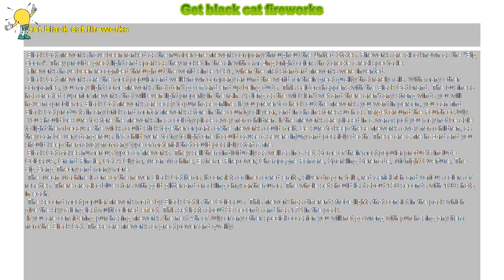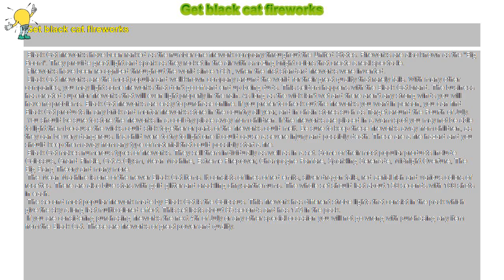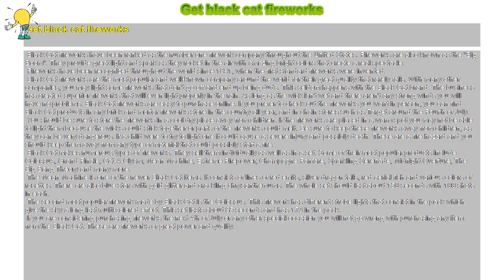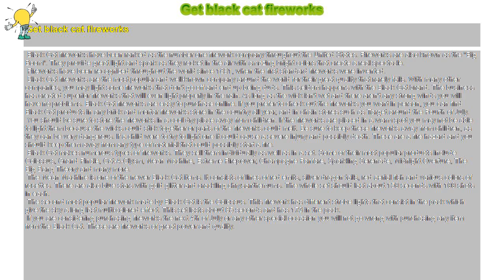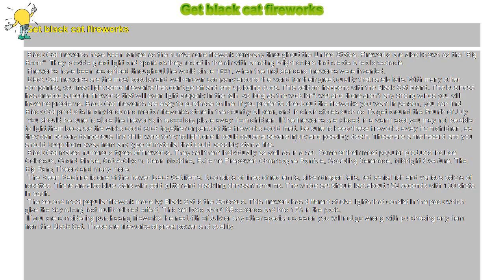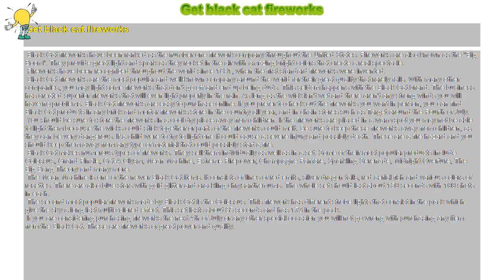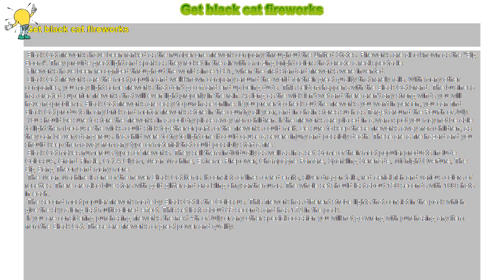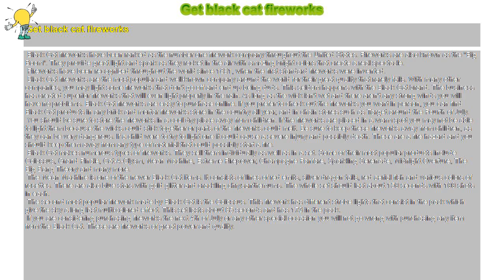How to : Get black cat fireworks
Get black cat fireworks

 Black Cat fireworks have been ranked as the number one firework company throughout the United States. Fireworks are also known as the "Big Boom". They provide great light and spark as they rocket in the air with amazing bright colors that create a real spectacle.

 Fireworks have been recognized throughout the world since 1891, when the first standard fireworks were invented.

 Black Cat fireworks are the most popular and well-known company around the world for their great quality that rarely fails. With many other companies, you may light some fireworks that don't go off and end up being duds. This seldom happens with the Black Cat brand. The business has created superior fireworks that will even light properly in the rain. As long as the wick isn't wet and there aren't any strong winds you will have no problems. Black Cat fireworks are easy to purchase online. If you prefer to check out the fireworks you want in person, you can find Black Cat products in any brick and mortar fireworks store in the country all year, and in chain stores such as Target around the Fourth of July.

 You should be sure to store the fireworks in a cool dry place away from children. If the fireworks are placed in a warm spot you may not be able to light them because the wicks could stick together or parts of the fireworks could melt. Be sure to keep these fireworks away from children, as they can be very dangerous. If a child were to try to light one it could cause a severe injury and possibly death. These are a fire hazard and you should keep them away from any type of material that could possibly start a fire.

 Black Cat makes numerous types of fireworks. They sell them individually as well as in a set. Some of their most popular products include Colossus, Grand Finale, Cat-A-Clysm, Mean Machine, Extreme Firepower, Champagne Fanfare, Sparkling Serenade, Midnight Overture, The Big Bang Theory and many more.

 The Mean Machine is one of the newer Black Cat items. It consists of lines of red emits, silver dragon tails, red aerial fish and various colors of rosettes. There are also blue stars with gold glitter and crackling chrysanthemums. The whole set should last about 150 seconds with 100 shots in each.

 The second most popular firework made by Black Cat is the Colossus. This firework has different strobe lights that consist in the pack which give the sky a long last multi-colored effect. This set lasts about 65 seconds and has 173 in the pack.

 If you are considering purchasing fireworks the next 4th of July or any other special occasion you will not go wrong with purchasing any item from the Black Cat. These are fireworks of great power and quality.